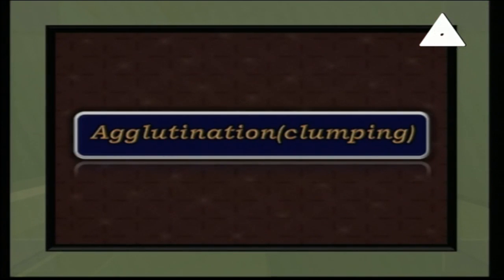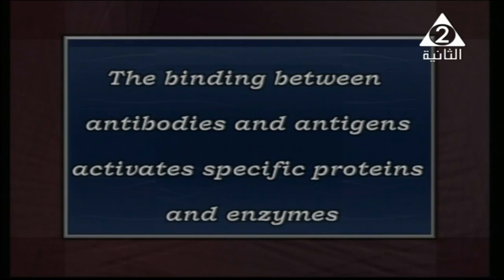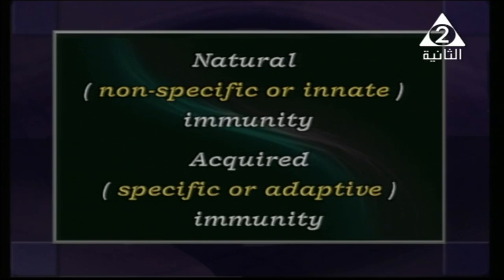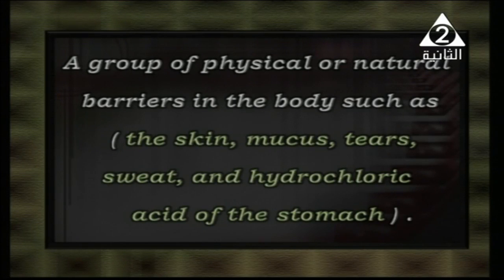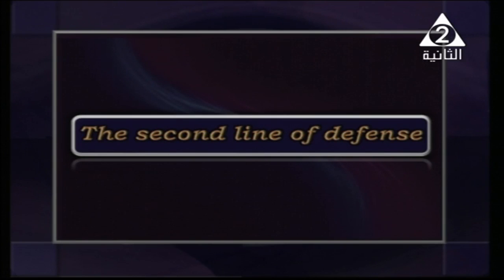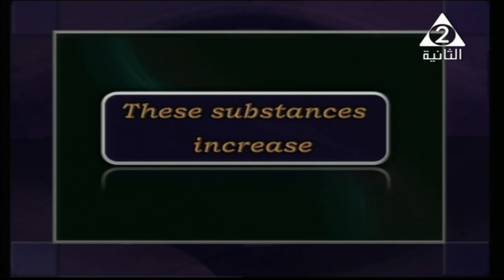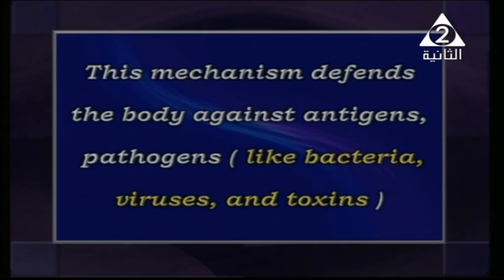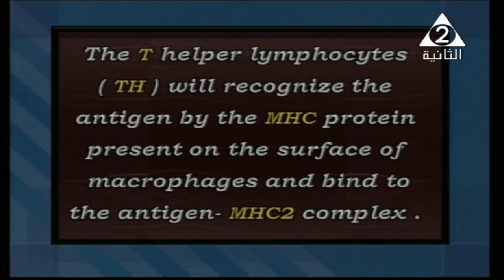أحياء لغات 3 ثانوي ( Agglutination ( Clumping أ محمد عبد الحق 05-03-2019